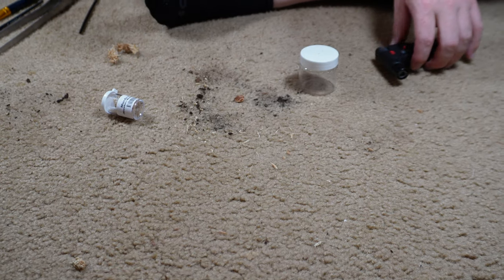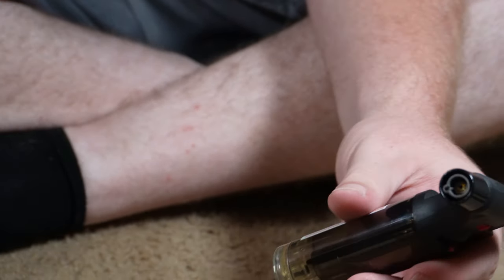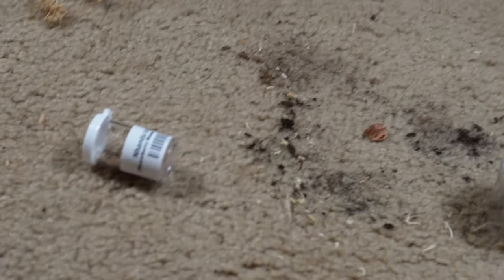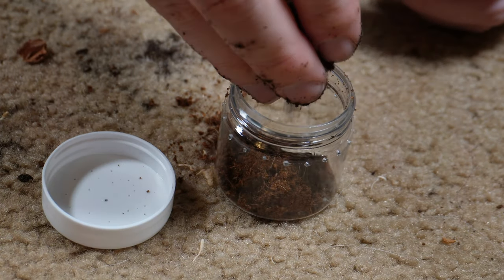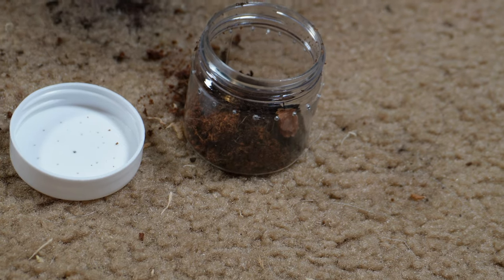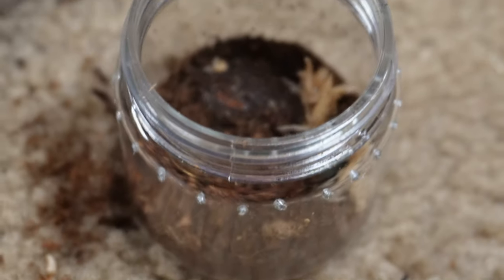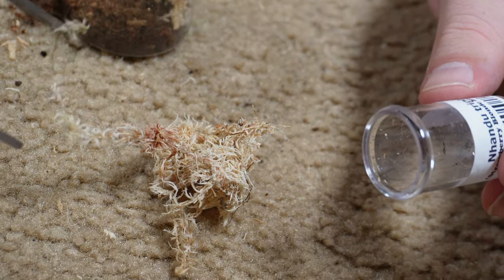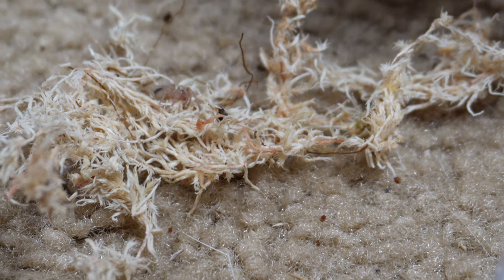Nhandu Tripepii Tarantula Rehouse | Smaller than my fingernail!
Brazilian Giant Blonde tarantula rehouse! She is so freaking tiny! I literally had to circle her in the intro so you guys can see her haha

Thank you guys so much for watching! Feedback is appreciated, good or bad, if you feel a certain way then tell us! Thank you again and we hope your day is absolutely wonderful!